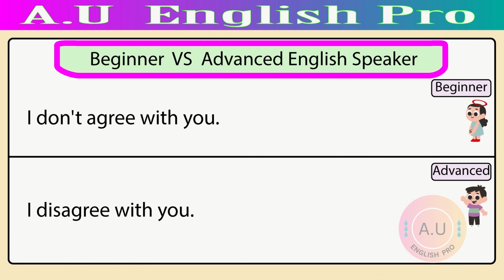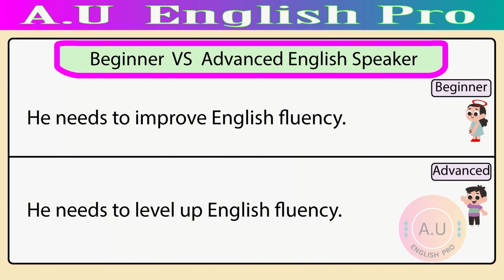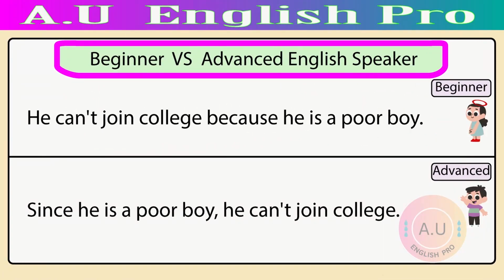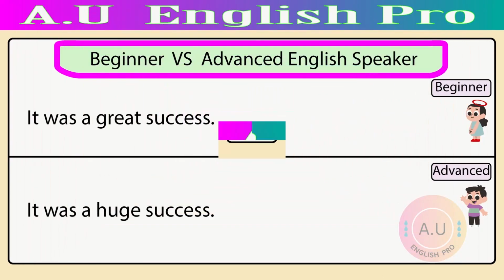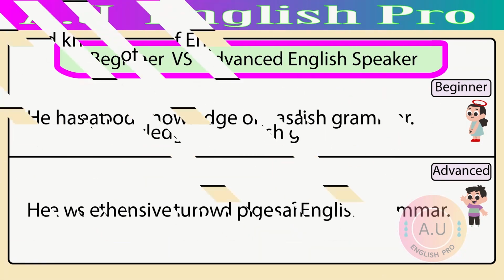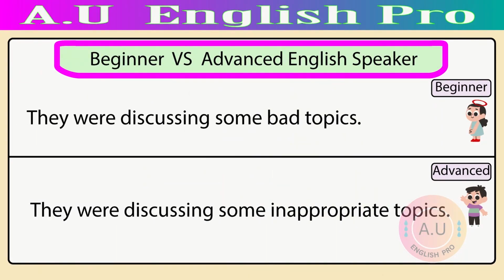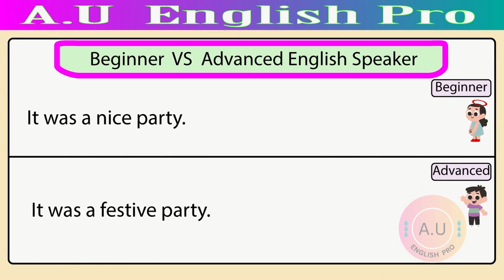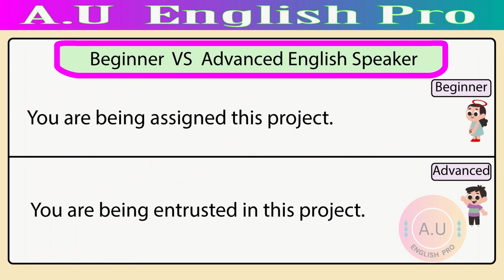How to Speak Advanced English | IELTS Lexical Resources Practice | Advanced English Sentences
How to Speak Advanced English |  IELTS Lexical Resources Practice
1 Easy Step To Speak Advanced English | Advanced English Sentences
30 Days English Speaking Course
Au English Pro